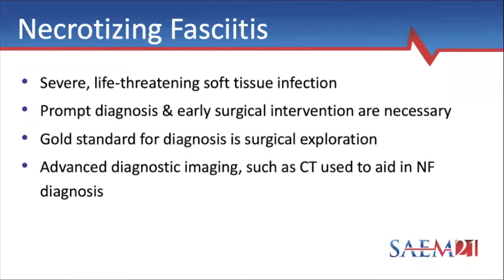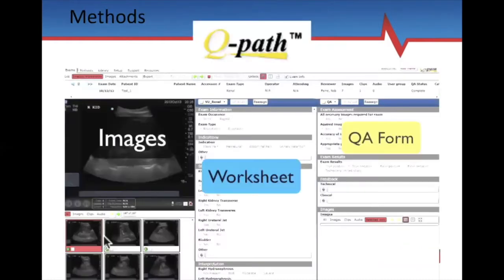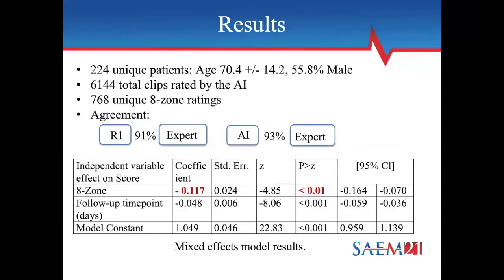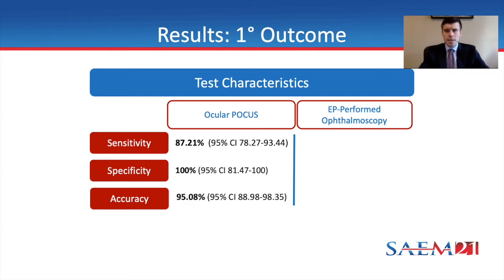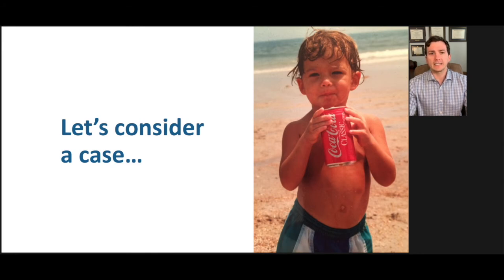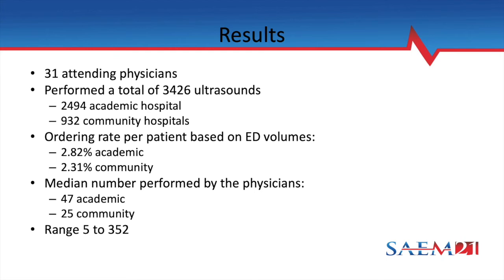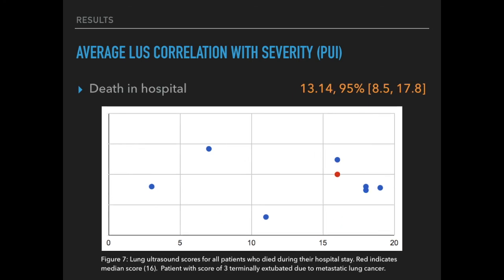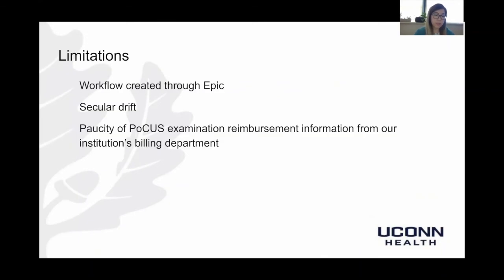SAEM21 Lightning Oral: Ultrasound 3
• The Use of Point-of-Care Ultrasound in the Diagnosis of Necrotizing Fasciitis (AEUS Sponsored)
• Suboptimal Documentation of Emergency Department Point-of-Care Ultrasound Scans and Missed Potential Revenue
• Comparison of a Two- vs Eight-Zone B-line Quantification Lung Ultrasound Protocol Using Artificial Intelligence (AEUS Sponsored)
• Ocular Ultrasound vs Ophthalmoscopy for the Evaluation of Acute Visual Complaints in the Emergency Department (AEUS Sponsored)
• Ability of Prehospital Providers to Identify Findings on Extended Focused Assessment With Sonography for Trauma (eFAST) Examination After a Focused Educational Session (AEUS Sponsored)
• Differences in Point-of-Care Ultrasound Use Between Academic and Community Hospitals (AEUS Sponsored)
• Eight-point Lung Ultrasound Used as Risk Stratification Tool in COVID-19 Patients in the Emergency Department (AEUS Sponsored)